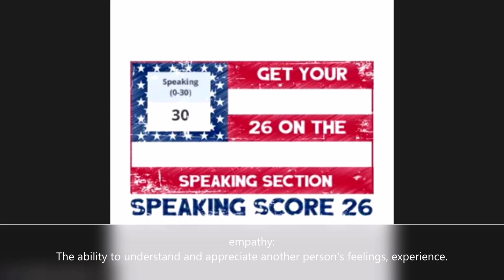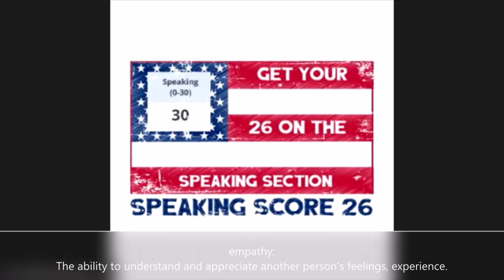TOEFL iBT Speaking 26 - Question 4 - ...empathy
Real people who passed their TOEFL by getting rid of speaking templates for all four of the speaking questions:

Stop using speaking templates, and instead, start using 100% of your natural speaking fluency.

Private Facebook Group:
Search for, "TOEFL Speaking", and find the group with over 17K members.